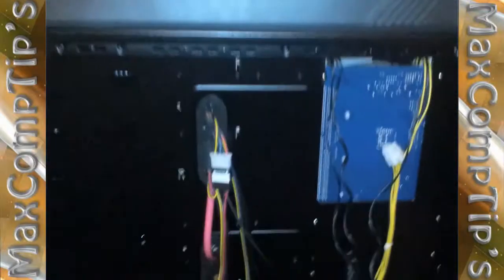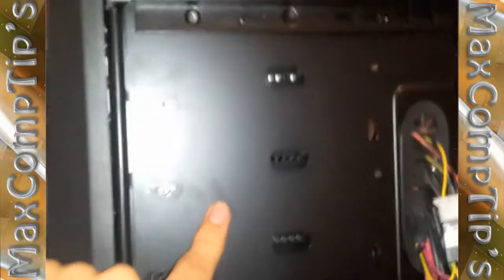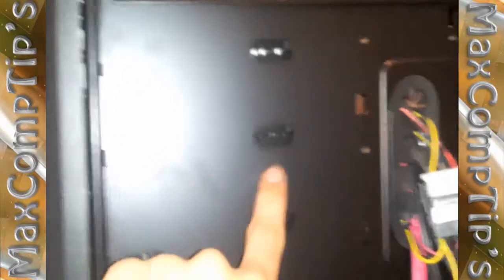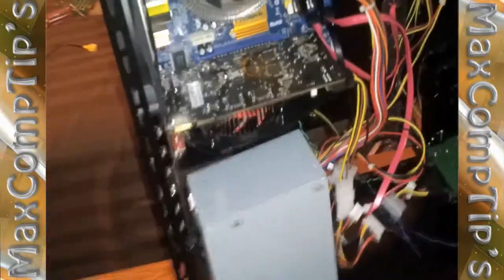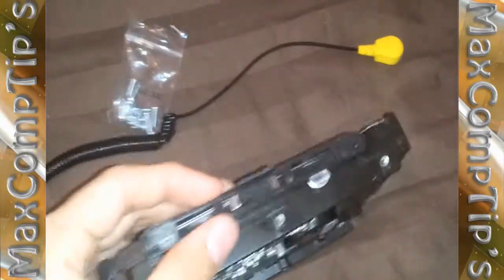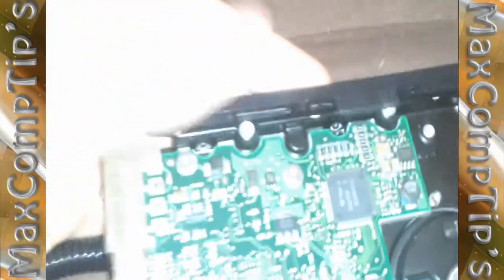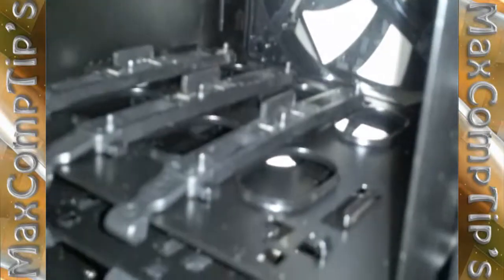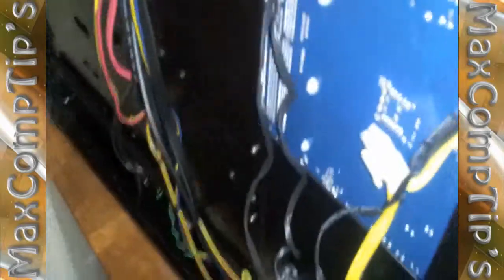NZXT Tempest Evo Update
Just a quick update on my build in the NZXT Tempest Evo.